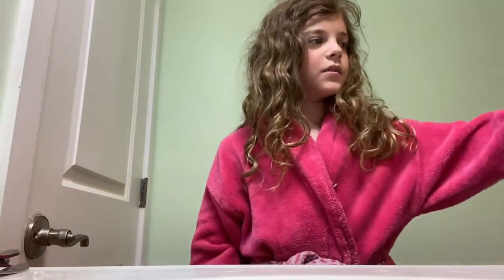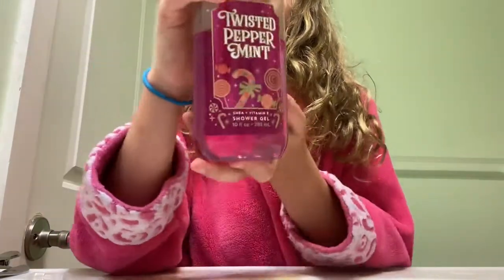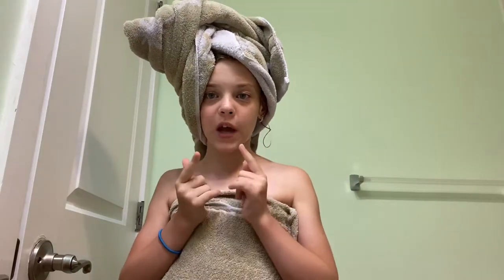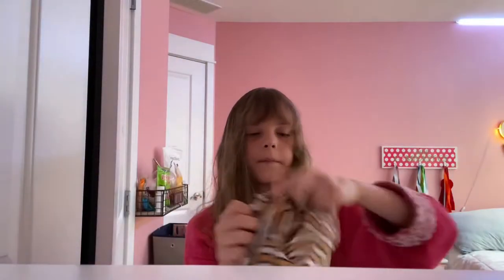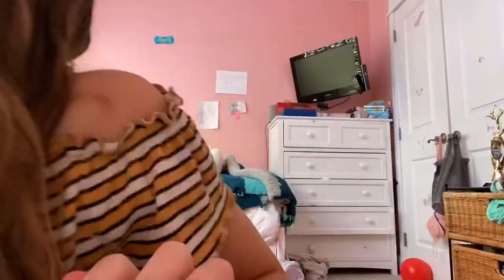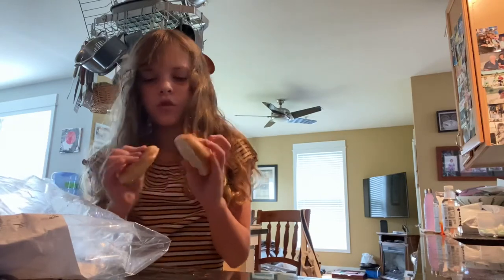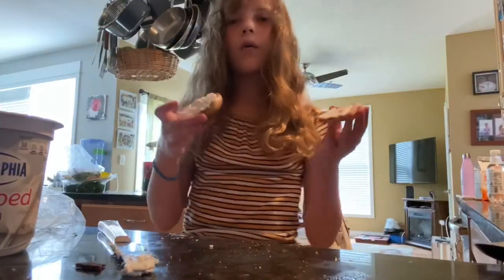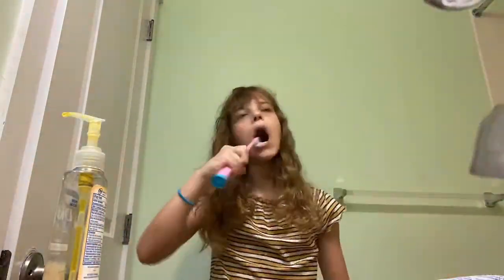Morning routine!💕 (first video)😉❤️✨